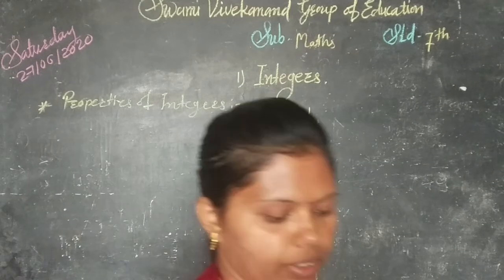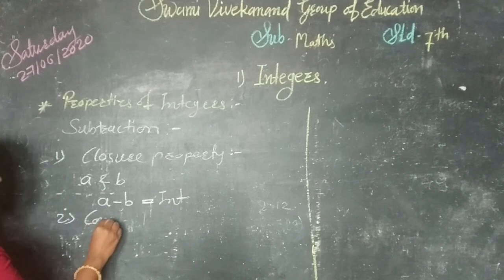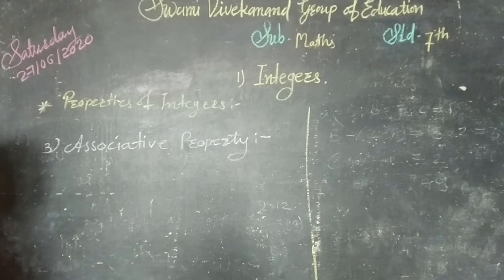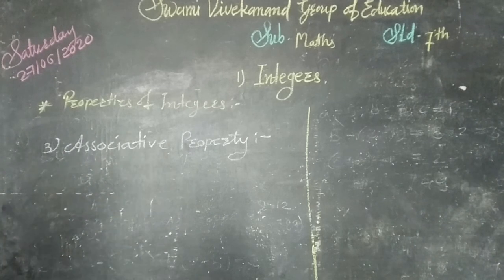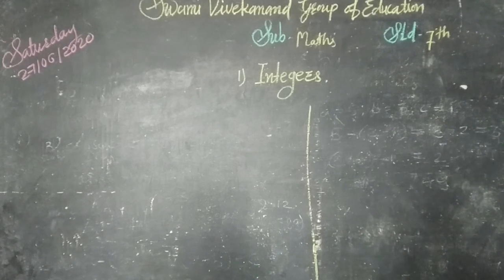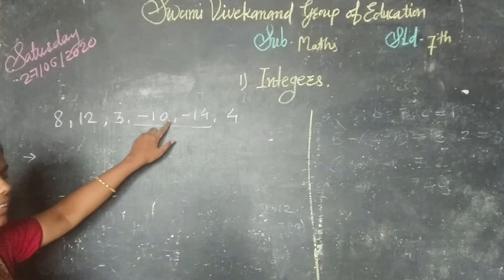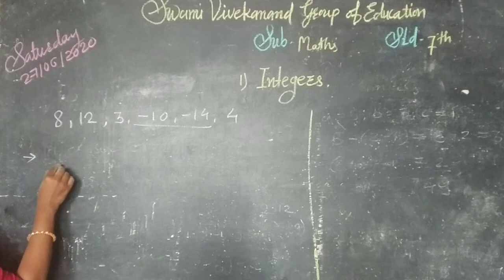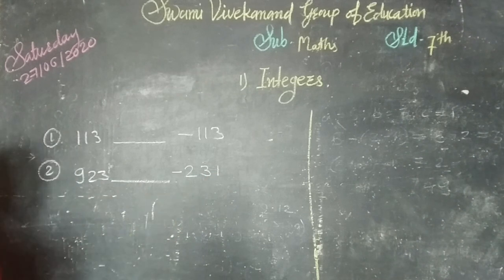Std - 7th Sub - Math. Integer. 27/06/2020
By Ranbhare mam